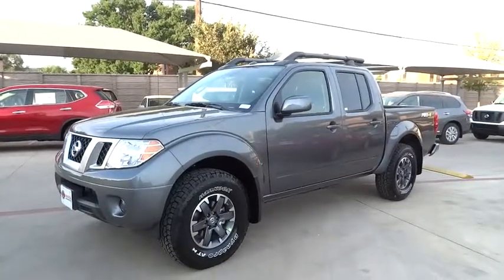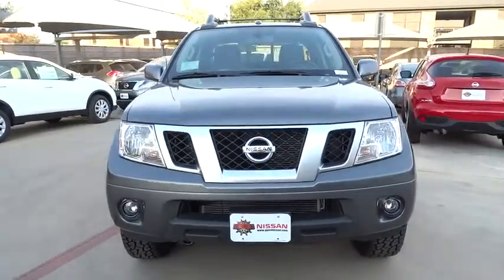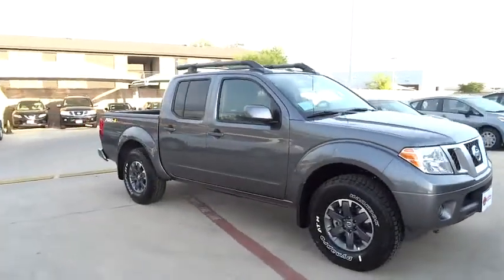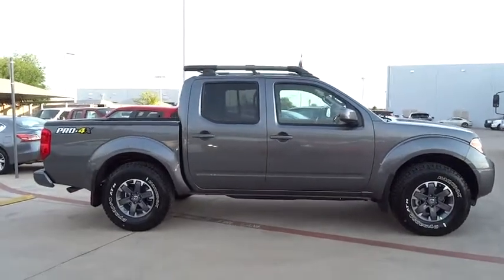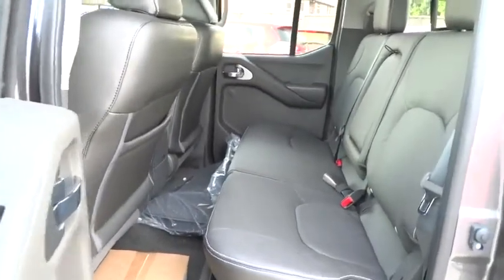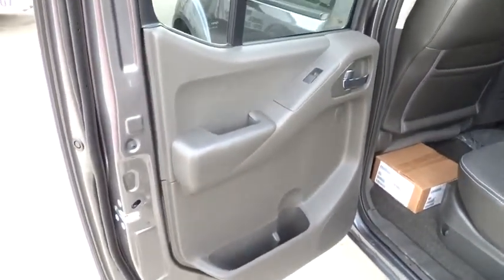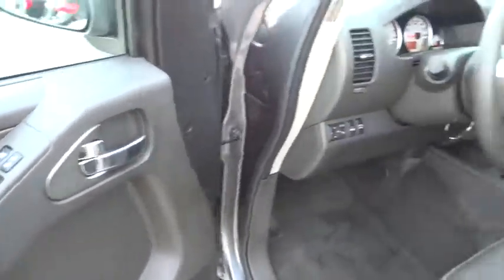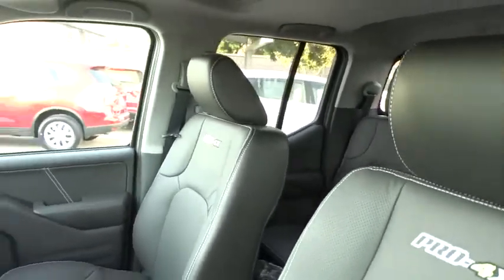2016 Nissan Frontier San Antonio, Austin, Houston, New Braunfels, Helotes, TX N60037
2016 Nissan Frontier

Gunn Nissan
12838 San Predro

4 Wheel Drive, never get stuck again** This is the vehicle for you if you're looking to get great gas mileage on your way to work... Safety equipment includes: ABS, Traction control, Curtain airbags, Passenger Airbag, Front fog/driving lights...Other features include: Navigation, Bluetooth, Power locks, Power windows, Heated seats...